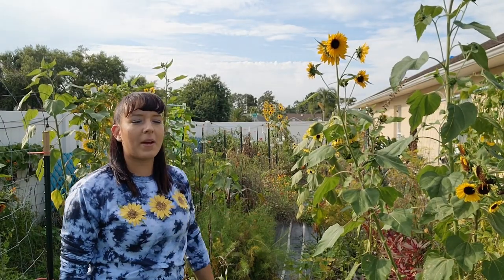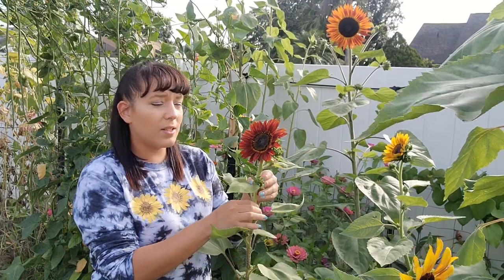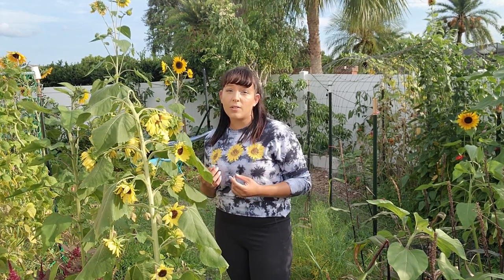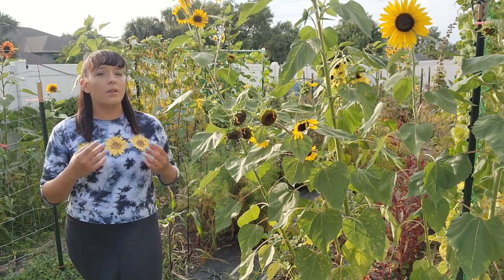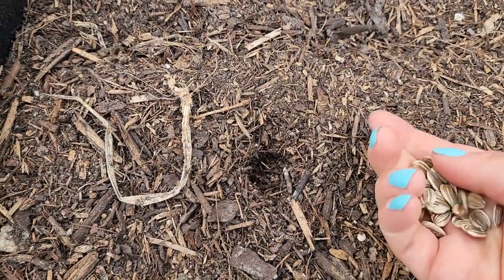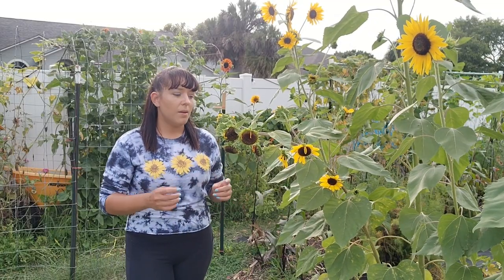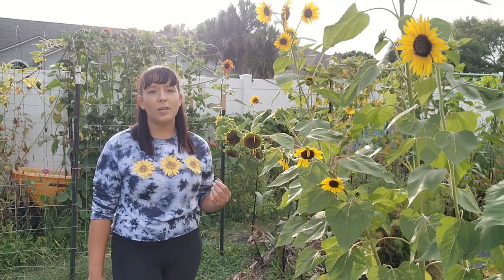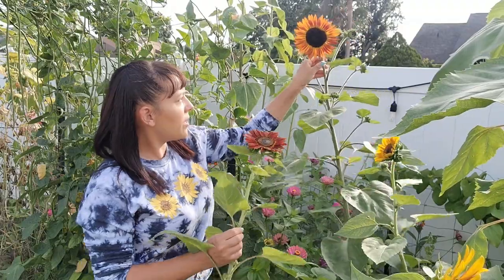The Ultimate Sunflower Growing Guide - From Seed All The Way To Flowers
In this exciting video, join me as I dive into the world of growing sunflowers from seed. If you've ever wondered about the differences between cultivars or when the ideal time is to start seeds, you've come to the right place.

I'll be sharing my expert tips on how to sow sunflower seeds and how to choose the best spot to grow them in your garden. I also advise on common pests and diseases so you know what to do when they occur. At the end of the video, I take you around my sunflower garden as I cut blooms for a bouquet.

Find seeds for the same sunflowers that I grow in my garden, along with much more on my